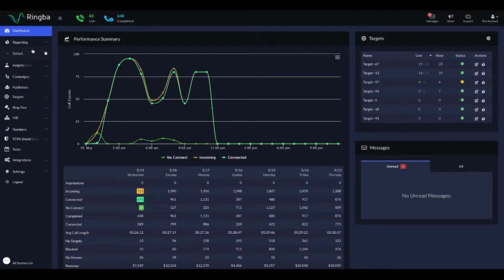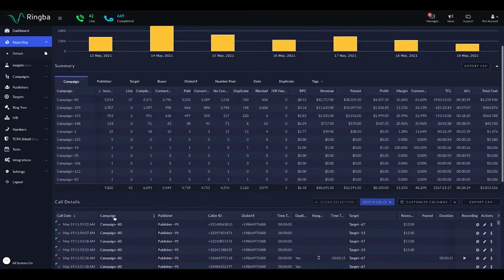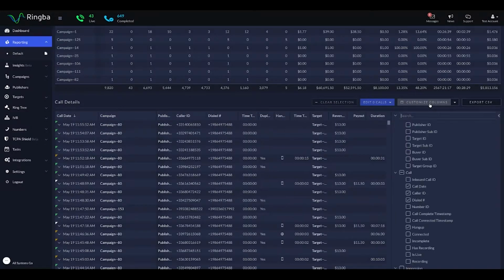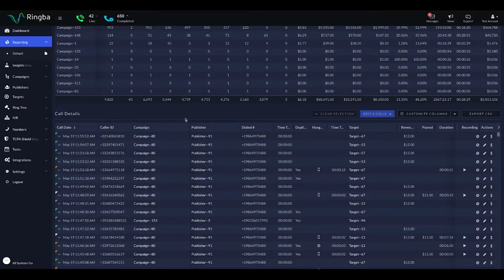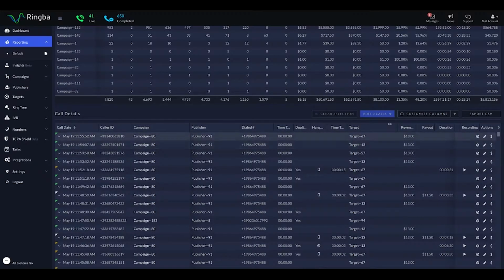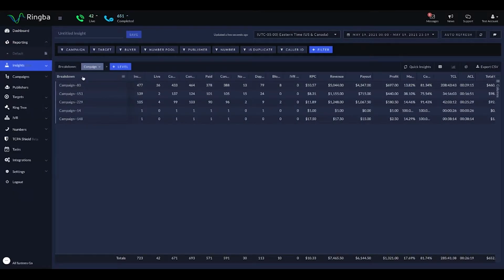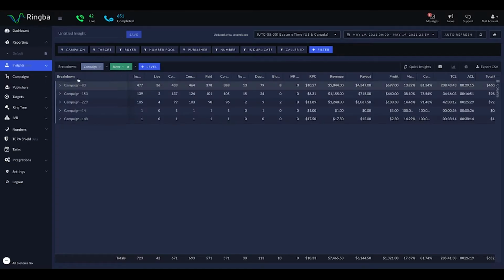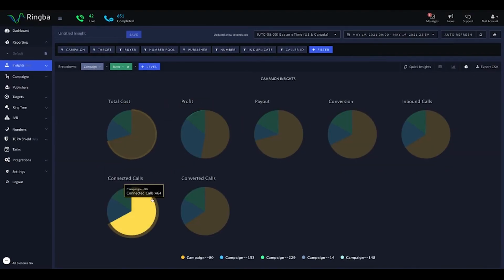Ringba Product Training: Reporting and Insights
Call tracking software can be complicated, but Ringba makes it simple. The Ringba team is here to explain what products are offered and how they work.

In this video, we'll explain Ringba's reporting and insights with Sales Director, Sean Hitchcock.

0:15 Sean Hitchcock Intro
0:31 Ringba's Reporting and Insights
2:27 Outro

ABOUT RINGBA:
Ringba is an inbound call tracking and analytics platform for connecting consumers with businesses. Purpose-built for performance, reliability and flexibility, Ringba provides on demand access to telecom networks in 60+, intelligent call flow management and real-time analytics and reporting to performance marketers, contact centers and pay per call networks.